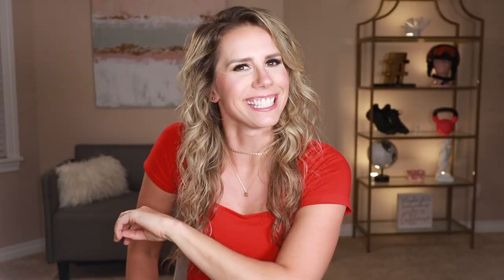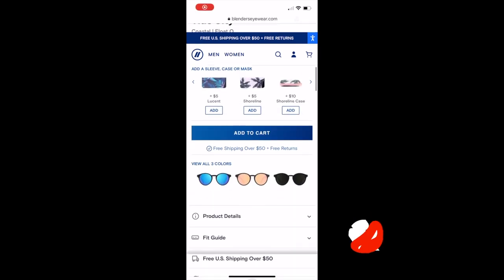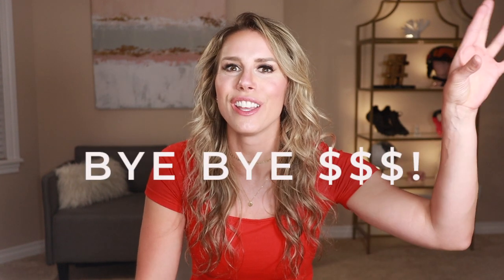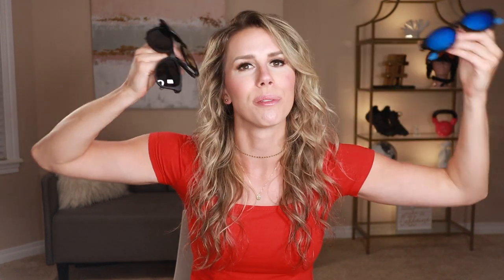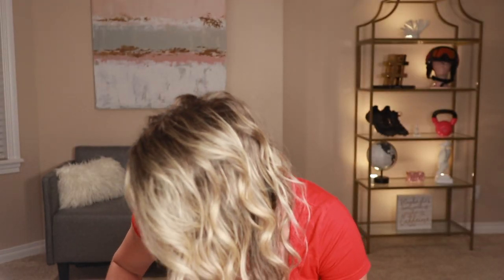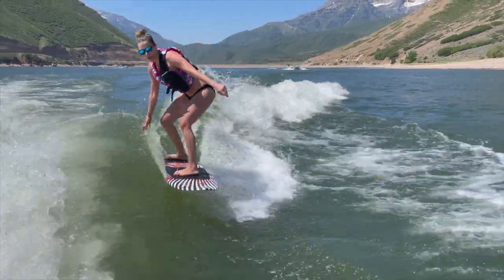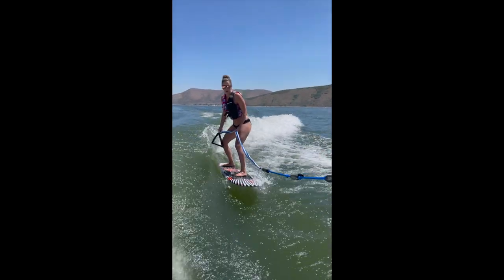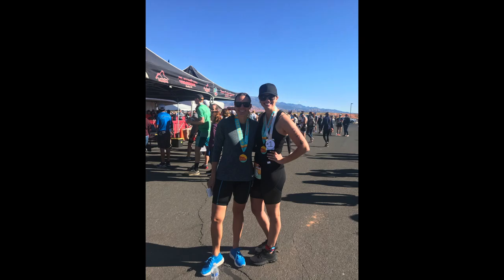I took FLOATING Sunglasses Wake-surfing | Blenders Eyewear Float 2 O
I have lost WAY too many pairs of sunglasses to bodies of water, be it lakes, rivers, or oceans! Well, not today, Felicia! Because Blenders Eyewear came out with a new collection called Float 2 O, supposedly THEY FLOAT! What the?! I don't understand how it's possible either, but I decided to put them to the test and wear them while wake surfing; I'm sincerely impressed!

Best Floating Sunglasses Features:
-Polarized Sunglasses
-Anti-Salt Water Coating (Perfect sunglasses for the beach.)
-100% UV Protection
-Sunglasses that float (Well, duh.)

*Thank you for shopping through my links and supporting this channel directly.

In this video, I take these Blenders eyewear Float 2 O sunglasses and put them to the test by taking them to wake surfing. These are the perfect sunglasses for boating! If you're a beginner wake surfer, these will be great to take. If I had known that floating sunglasses for wakesurf were a thing, I would have purchased these long ago!!!

Here's the breakdown of the glasses that I got!

Honestly, whether you're planning on paddleboarding, wake surfing, sea doo, or boating, these floating sunglasses would be perfect!